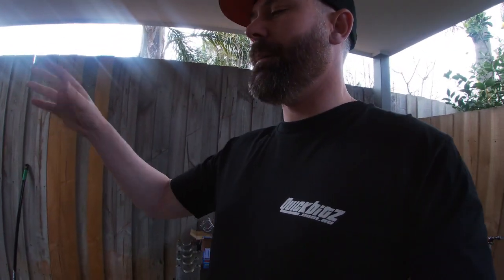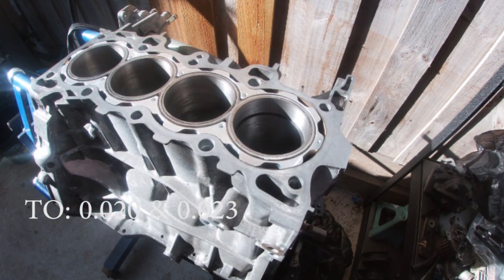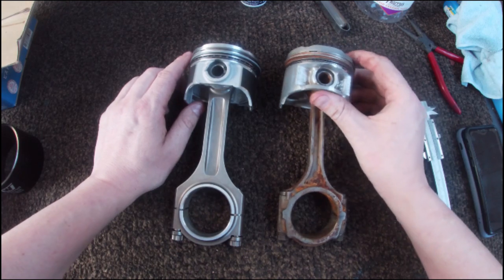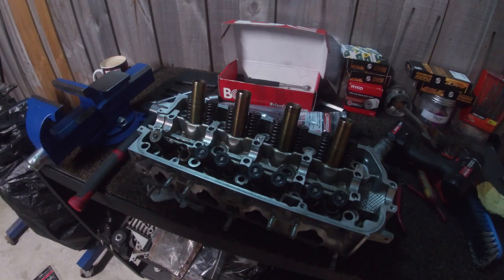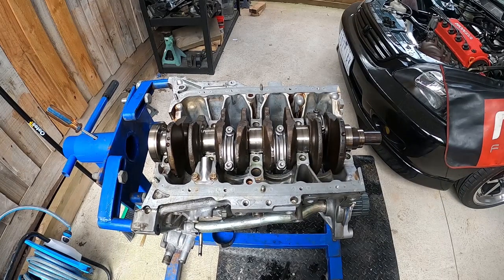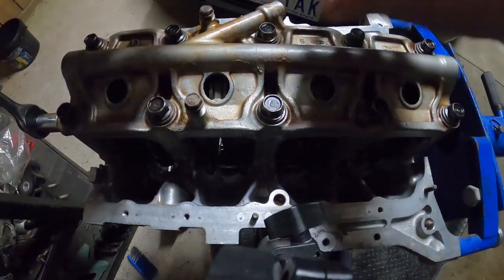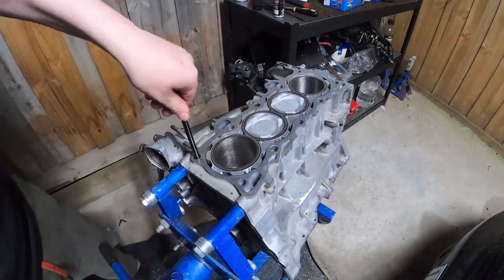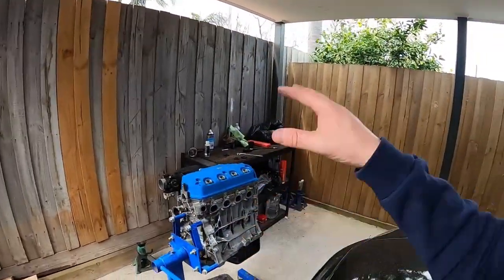MY FIRST ENGINE BUILD WAS BETTER THAN I EXPECTED VITARA D16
I BUILT AN ENGINE !! my very first engine build!! its a forged Vitara and p2p0 rod combo

Check below to see my car resume:
*1991 Nissan Pulsar N14 SSS- 118kW not raced
*1996 Nissan Silvia S14 200sx -220kW 13.0@109mph
*1990 Nissan Skyline R32 GTR- 350kW 12.0@118mph
*1996 Nissan Skyline R33 GTR- 520kW 11.0@127mph
*2015 Nissan Pulsar C12 SSS- 200kW 14.0@104mph